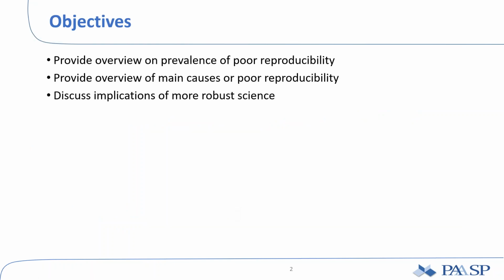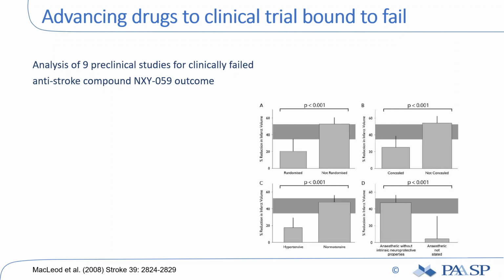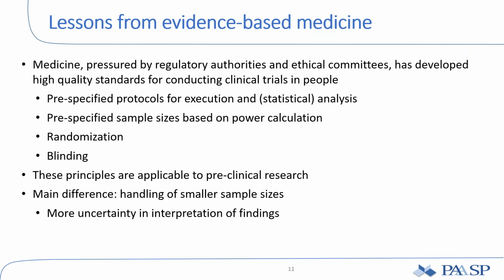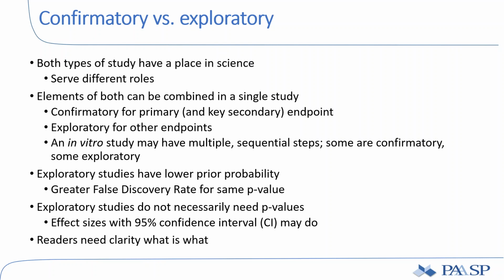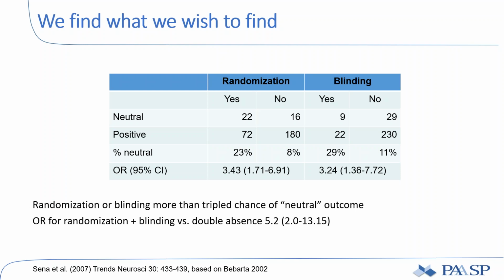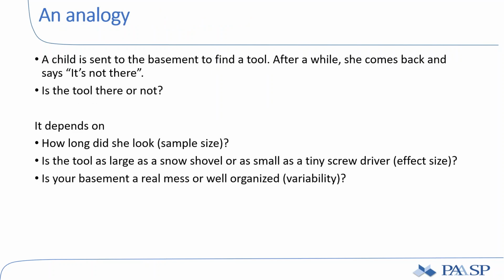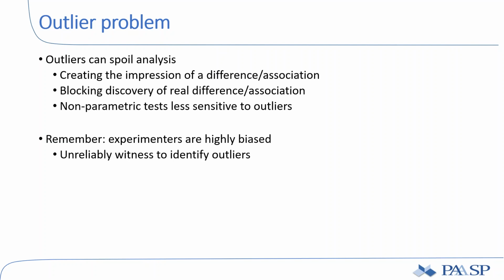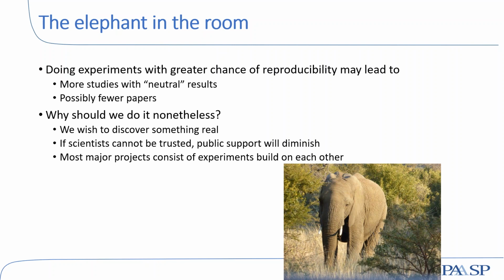Webinar on reproducibility and ASPET guidelines - part 1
This video gives an introduction on the reproducibility, biases and reporting.
It is part 1 of 2 webinars given at the university of Cologne by Prof. Martin Michel.